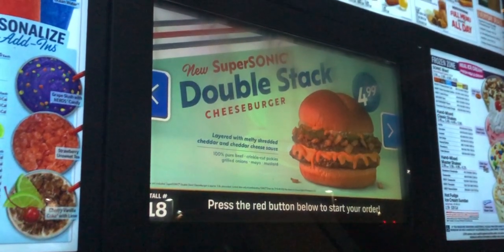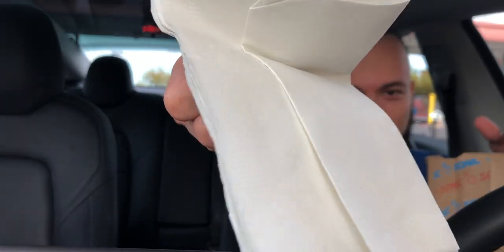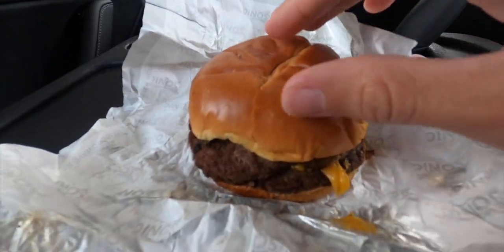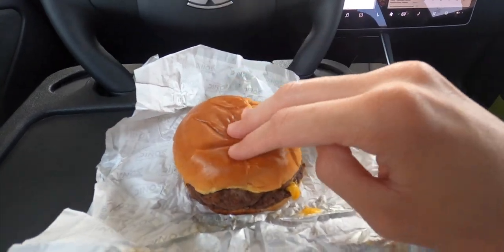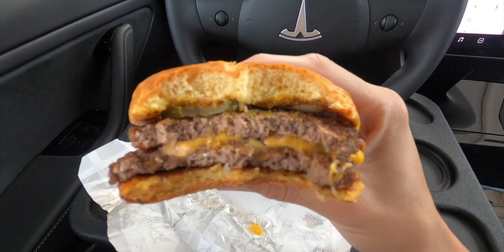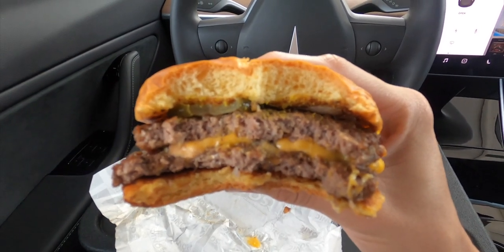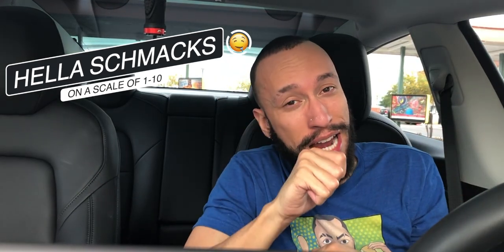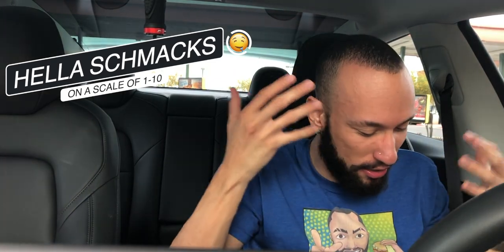Sonic NEW SuperSONIC Double Stack Cheeseburger Food Review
Double the meat, double the cheddar!